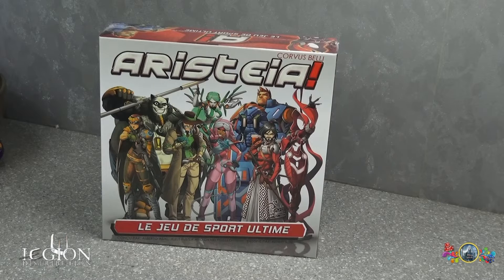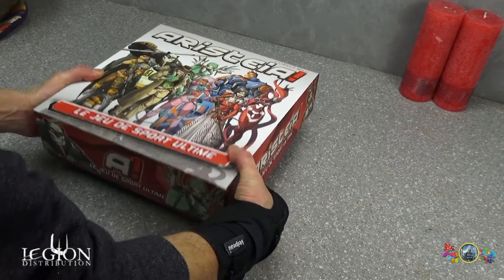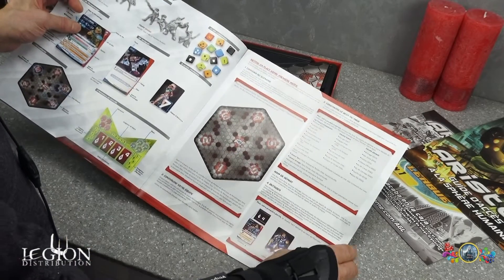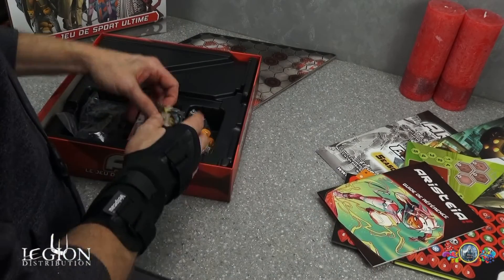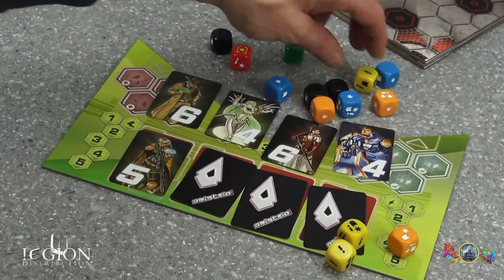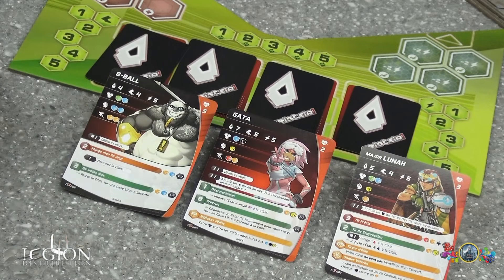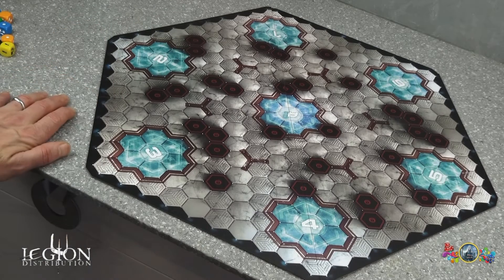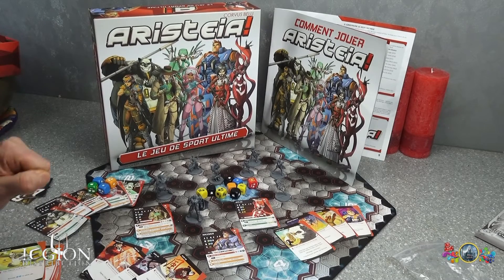🔱Légion Distribution |⚜️"Aristeia" Unboxing.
En partenariat avec Légion Distribution voici l'unboxing du jeu Aristeia de Corvus Belli  - Mettre en 1080p. Amitiés. Eric

▼ Partenaires officiels :
- THE ARMY PAINTER - LEGION DISTRIBUTION - MANTIC FRANCE - HOBBYSHOP - IELLO - BLACKROCK - DAYS OF WONDER - FORGE STUDIO - NORMANDIE WAB - STUFF 4 GAMES